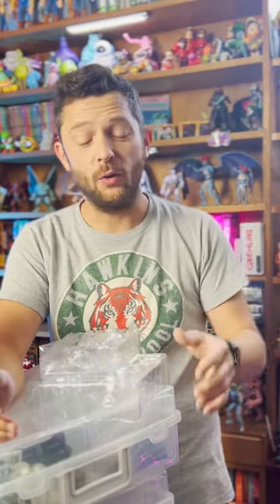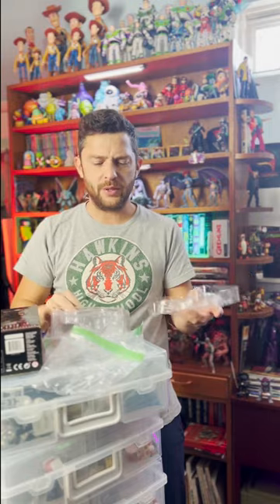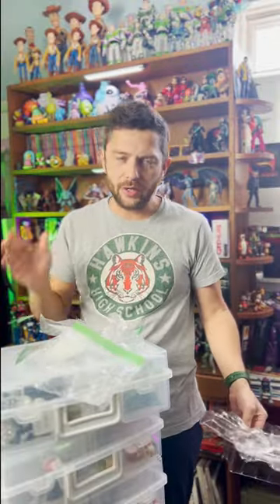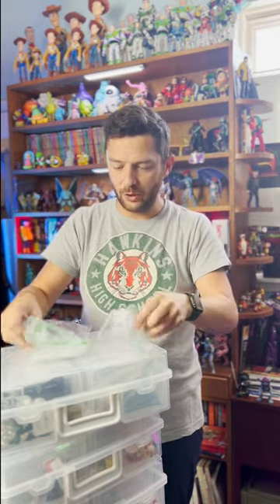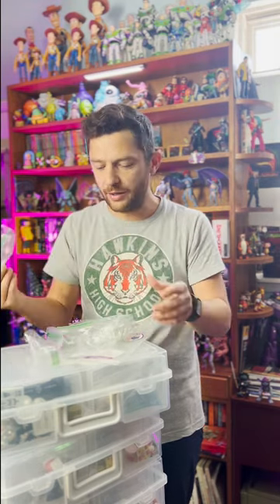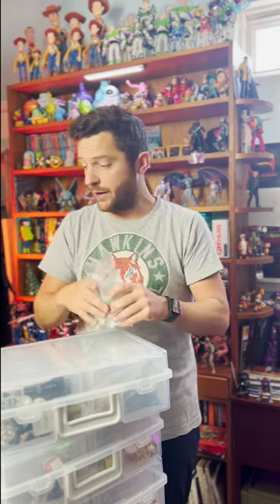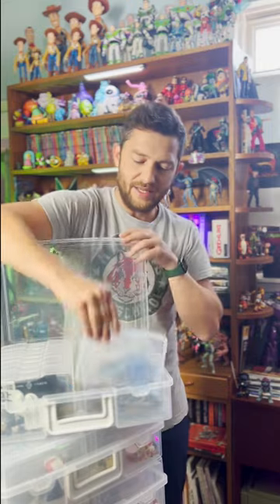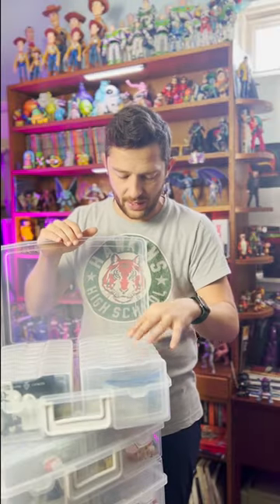Single File Figs